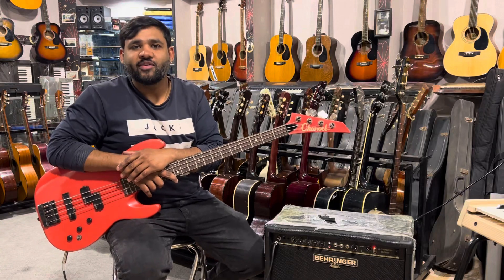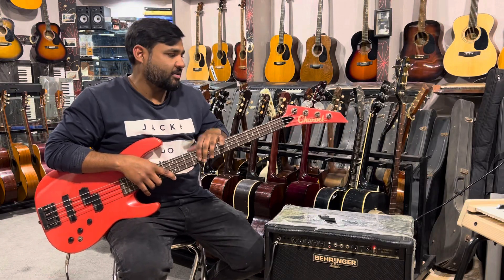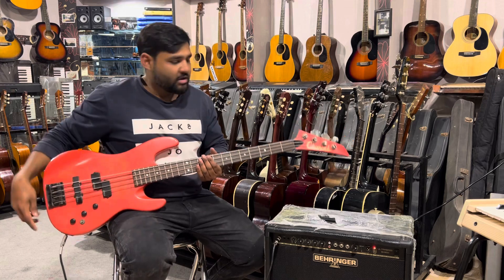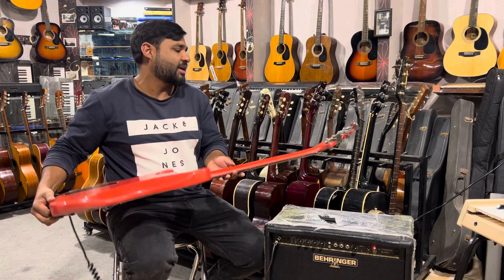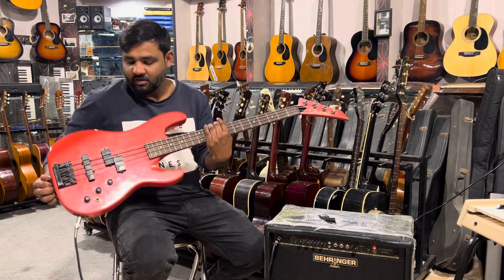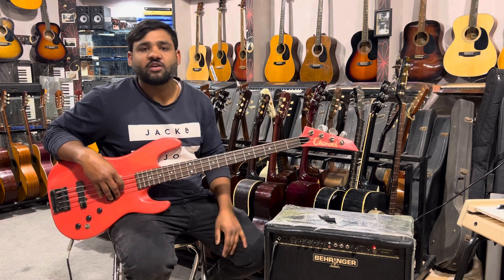Charvel Jackson 4 string bass guitar Made in Japan 🇯🇵( Wilsons music instruments 03371476660 )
Charvel Jackson 4 string bass guitar Made in Japan 🇯🇵

Wilson's Music Instruments Shah tower archer road Quetta Shop No 11,12,